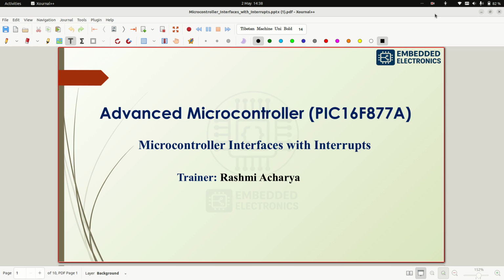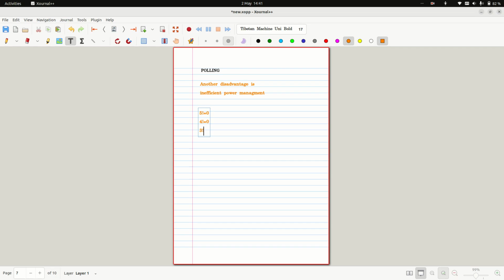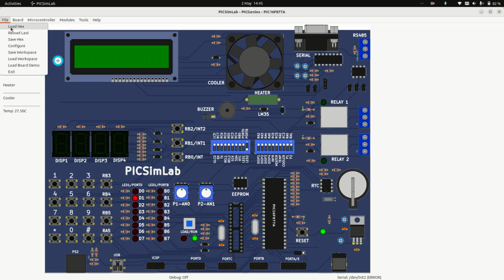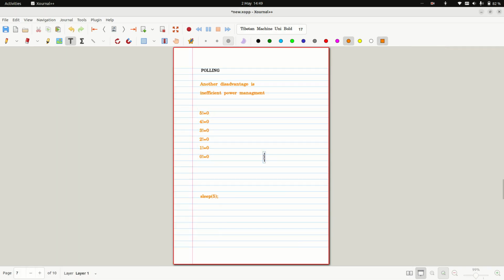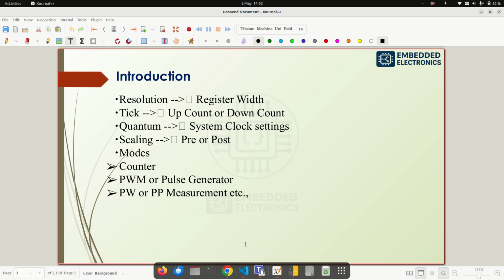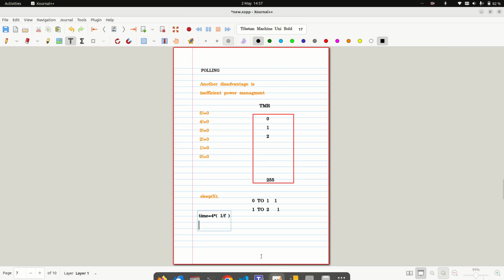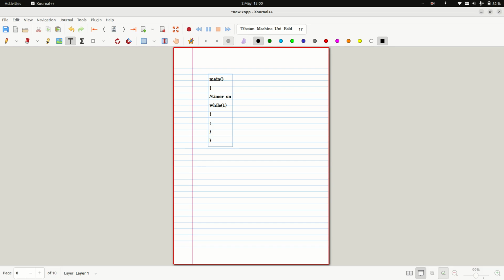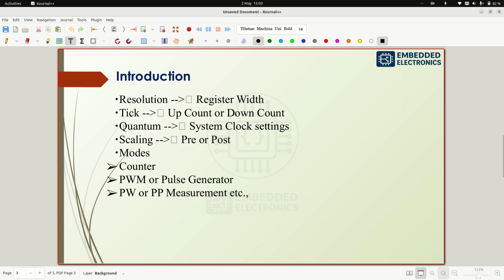PIC16F877A Projects with PICSimLab | Episode 10: Microcontroller Interfaces with Polling and Timer